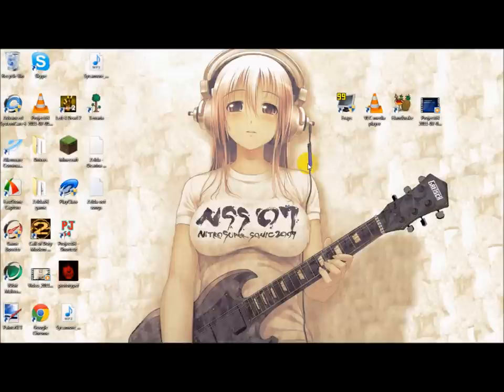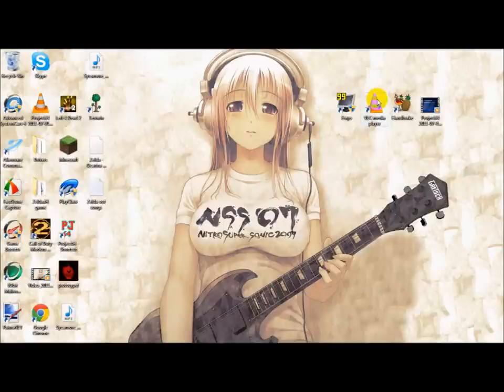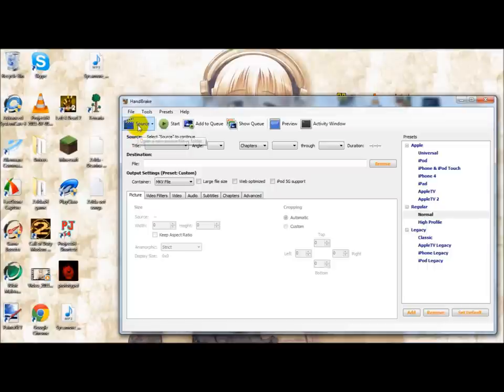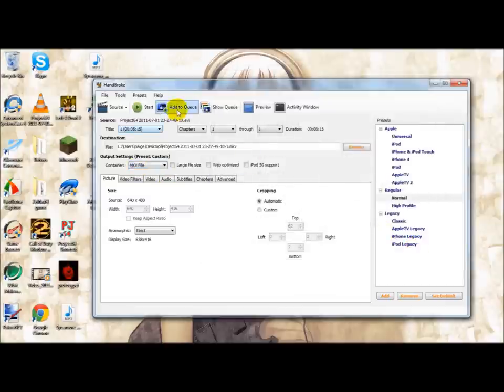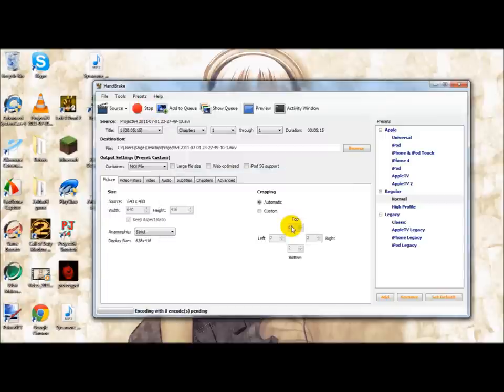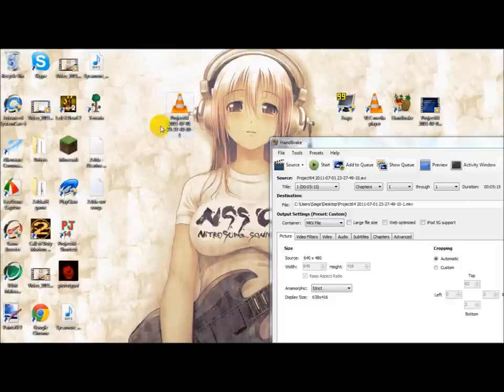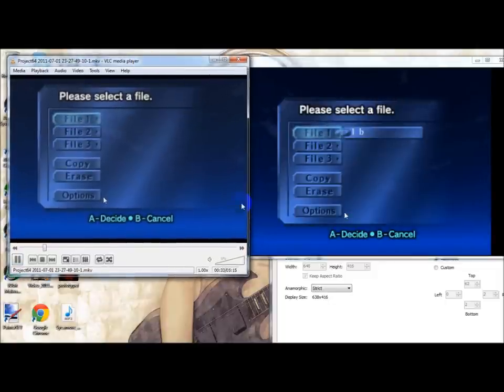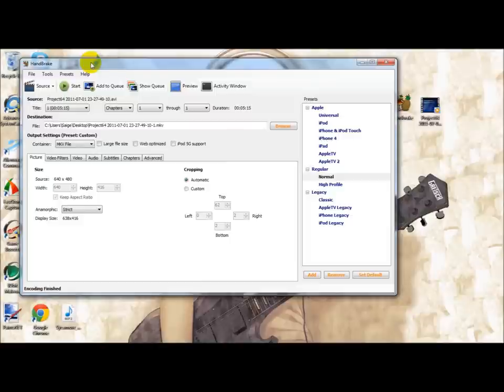[HD] How to compress a AVI movie file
Ever have problems with programs ex. fraps' movie file size? Or just your movie is too large to upload to youtube? This tut will fix your problems. Sub, favorite, Like if you enjoyed :D
*All links+Downloads are VIRUS FREE; Tested and secure. If you somehow get a virus, cake will be provided. -GVHD*